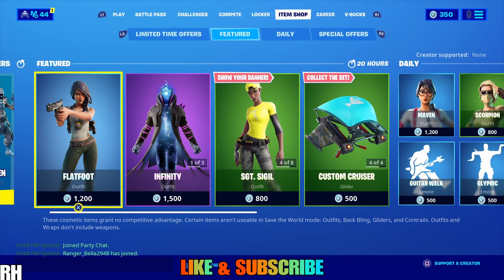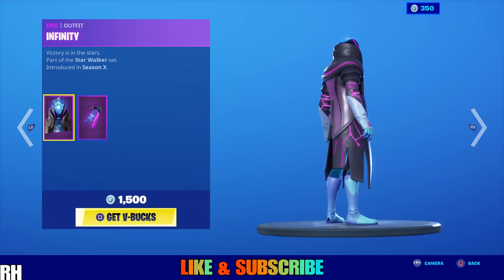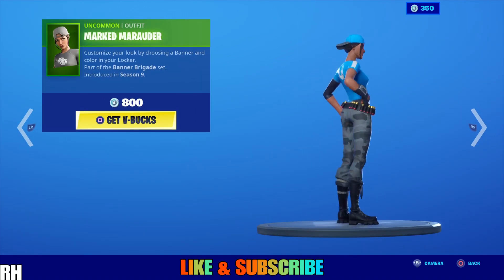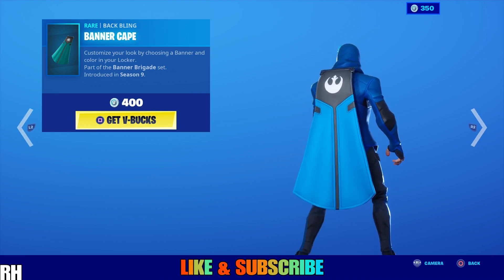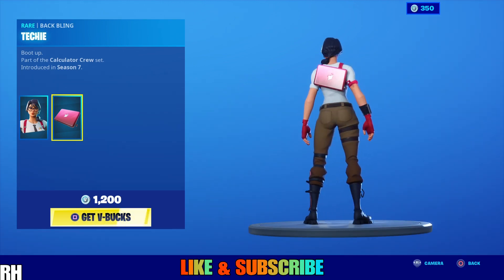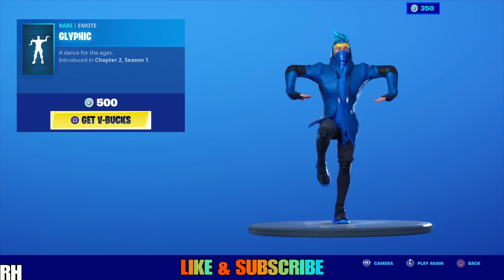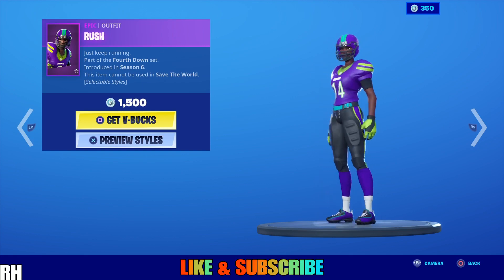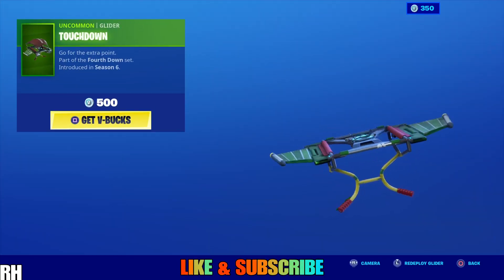ITEM SHOP OF THE DAY [FEBRUARY 2 2020] - Fortnite Battle Royale